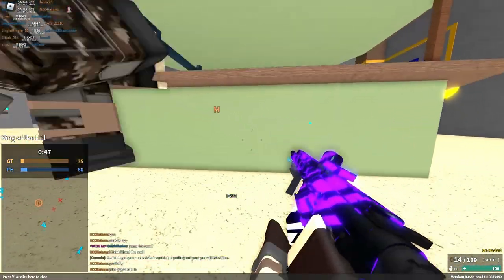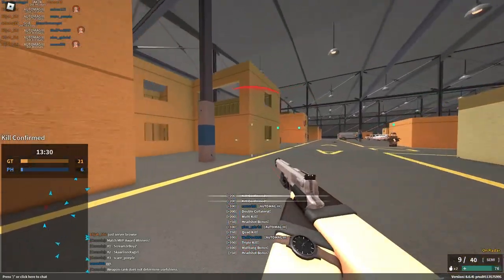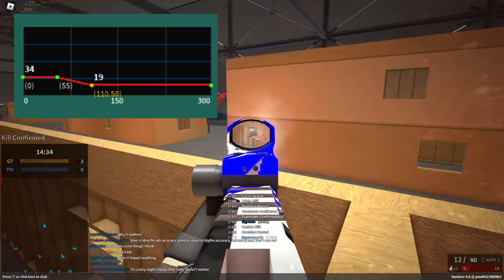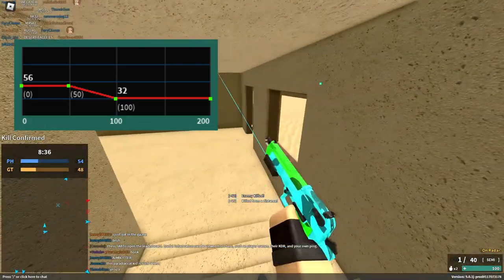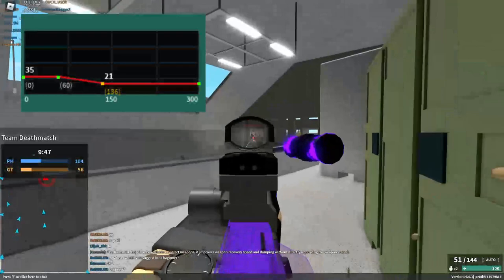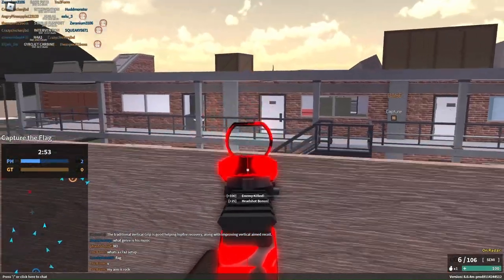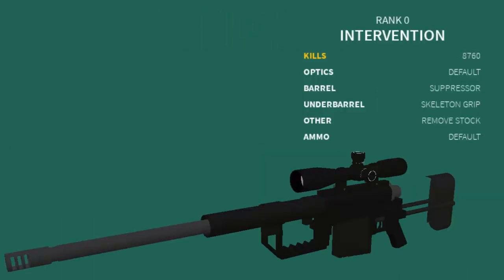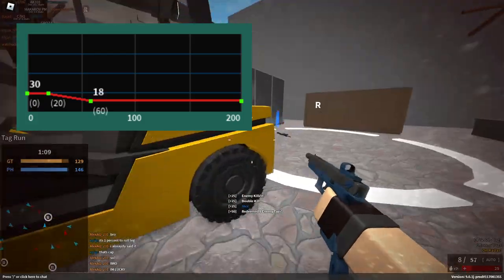Best Loadouts For Low Rank Players of Phantom Forces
Are you having trouble making good loadouts as a low rank? Well worry no more as I have 3 loadouts to help you.
Timestamps.
0:34 - Aggressive loadout
1:38 - all-rounder loadouts
2:38 - Passive loadouts

𝓜𝓾𝓼𝓲𝓬: LAKEY INSPIRED - Chill Day \ LAKEY INSPIRED - Better Days